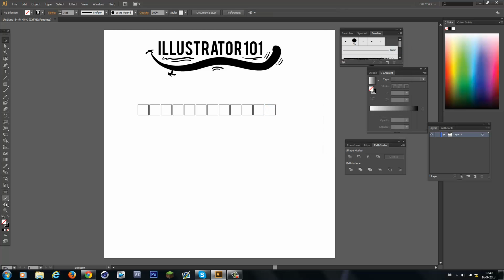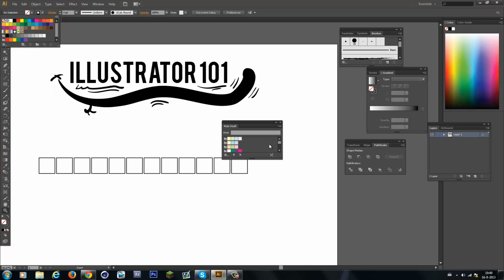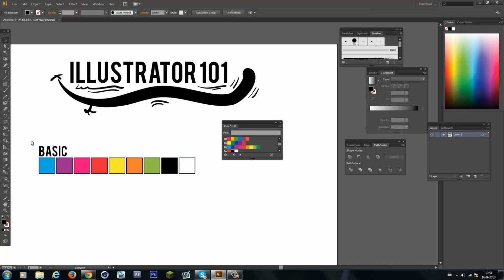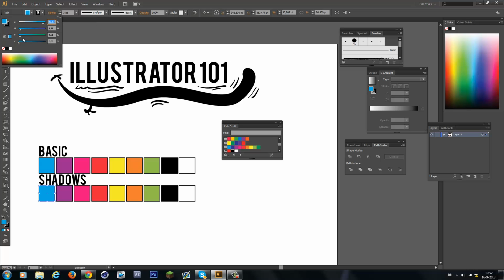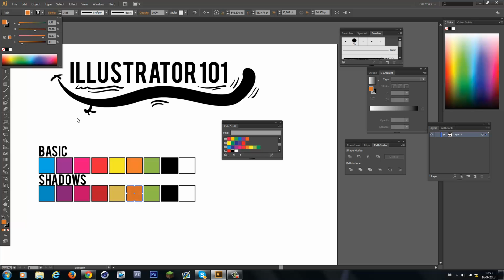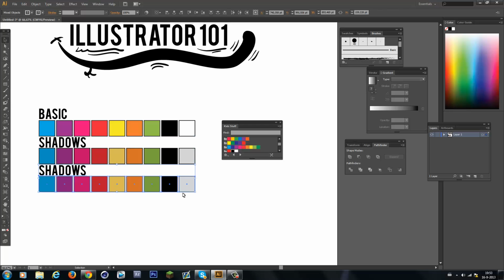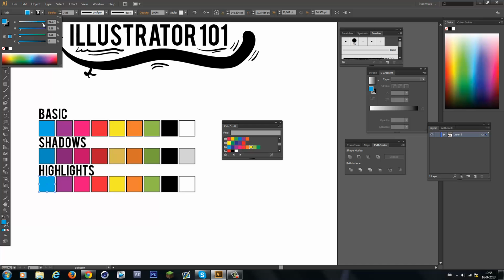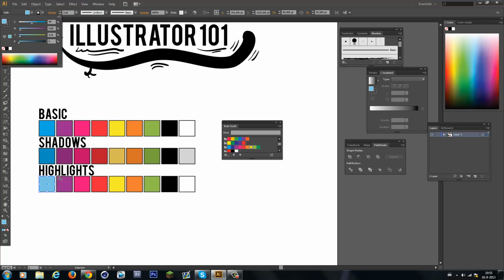Illustrator 101 Episode 1 - Kid Colours!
► OPEN ◄

► You want your own piece of art? I'm available about every day of the week. I do not work for free, but I have fair prices for my work.